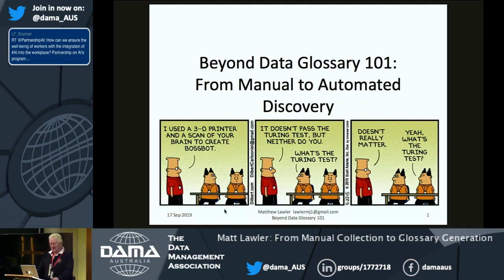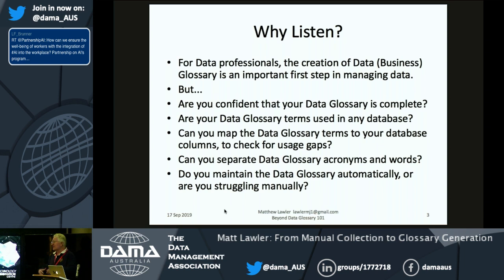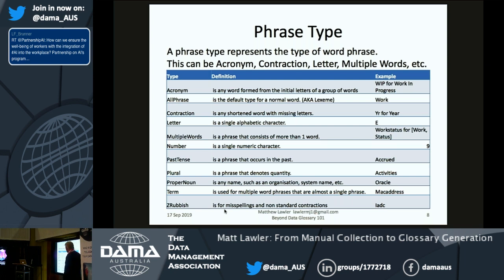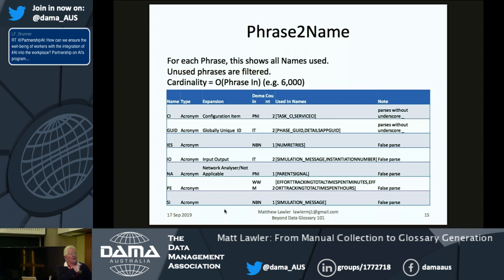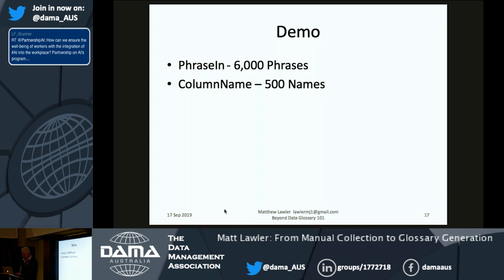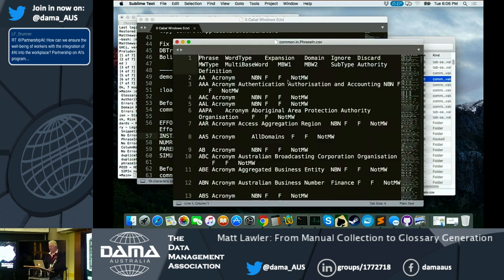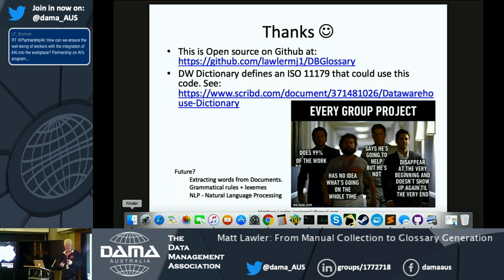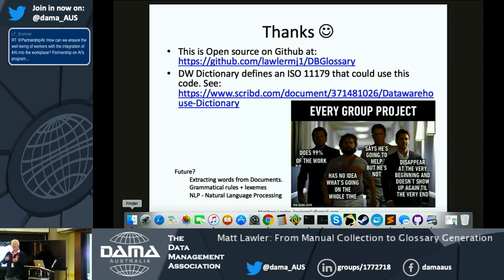Beyond Data Glossary 101: From Manual Collection to Glossary Generation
For Data professionals, the creation of Data (Business) Glossary is an important first step in Data Management.

But...
Are you confident that your Data Glossary is complete?
Are your Data Glossary terms used in any database?
Can you map the Data Glossary terms to your database columns, to check for usage gaps?
Can you separate Data Glossary acronyms and words?
Do you maintain the Data Glossary automatically, or are you struggling manually?

This case study will walk through how I generated a corpus of 5,000 words and 1,000 acronyms by parsing 200,000 Data Warehouse (DW) column names. In addition, the Data Glossary terms were also linked to the schema and the column name it occurred in.

Presenter: Matthew Lawler - BA (Maths, Computer Science), MBA
As a Data Architect, I have designed and built many data solutions, across multiple industries including government, using methodologies like the Data Management Body of Knowledge (DAMA DMBOK). As a computer programmer, I am constantly refreshing myself through Computer Science conferences and meetups, so that I can apply the latest Computer Science developments to Data Management.